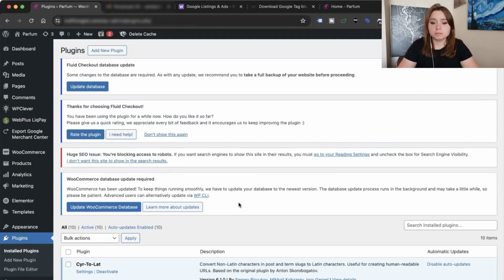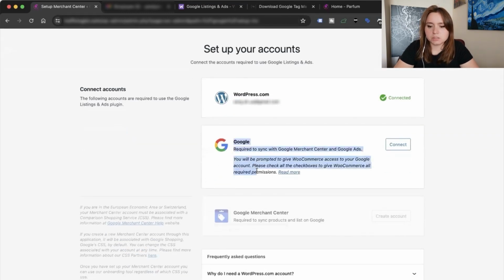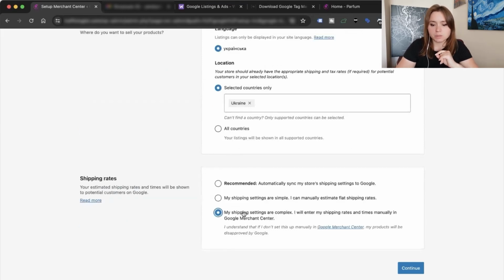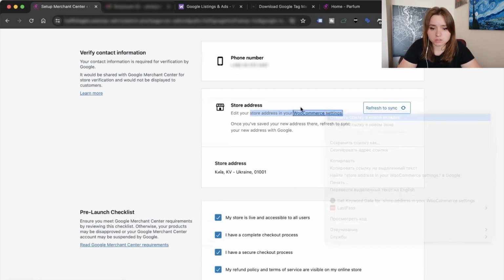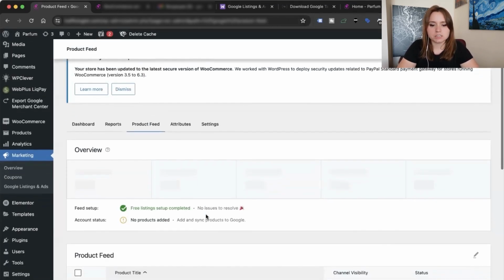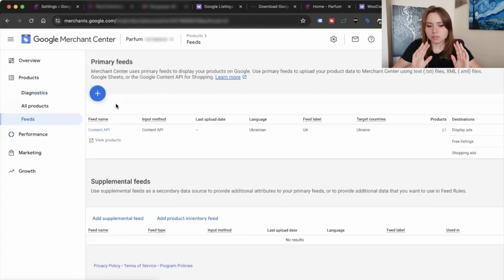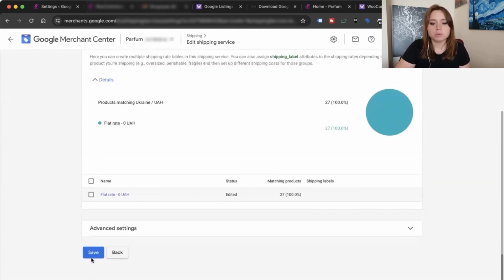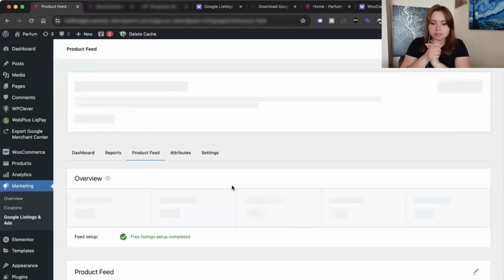Ultimate Guide: WooCommerce Merchant Center Setting up for Beginners in 2024 (Step-by-Step) p1.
Today will be 1 video in a series of rolls on how to set up performance max on WooCommerce (WordPress). We will implement the process through cheap and budget ways.
The first video will describe setting up merchant center for WooCommerce (WordPress), more specifically how to set up woocommerce google product feed.

✅ Google Shopping and Performance Max customization